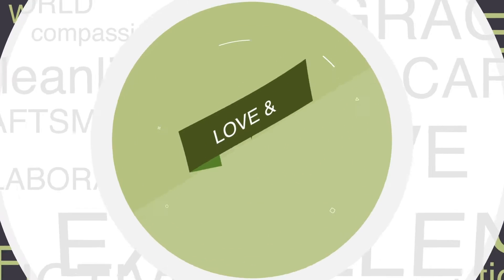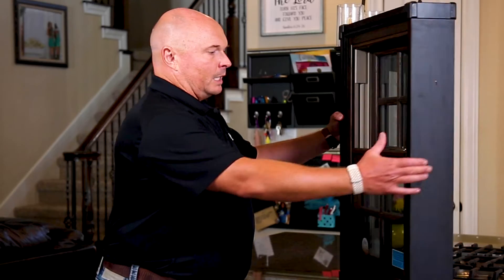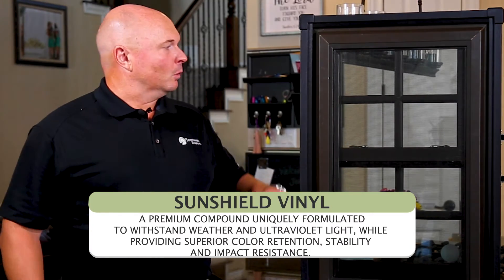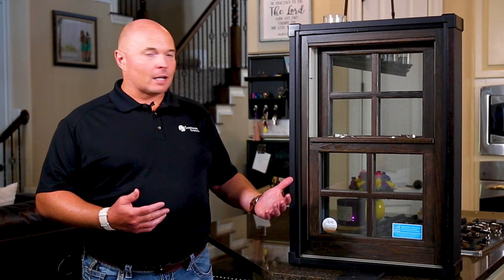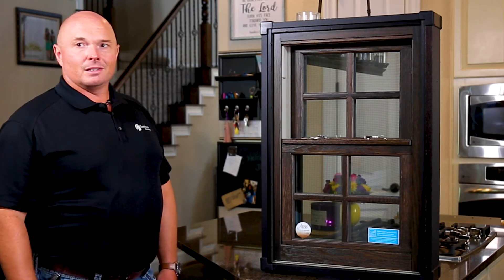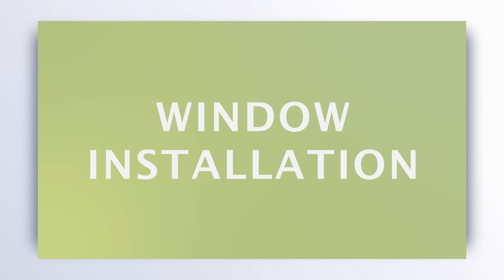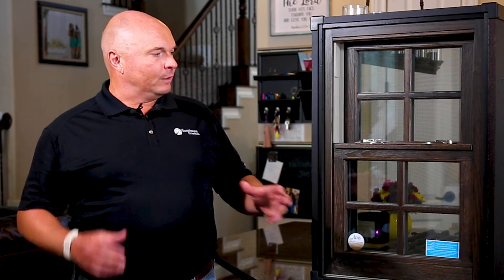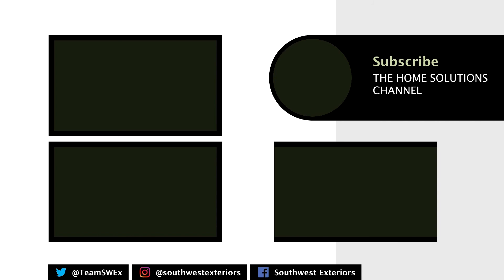Provia Aeris Window Review (Design, Function, Options)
Shopping for replacement windows can be hard. There are so many options to choose from when looking at the material of the window, design elements, efficiency, and so much more. If you’re considering Provia Aeris windows for your home, this video will help you learn more about the window and feel more certain whether it is the right choice for you.

00:00 Intro
00:37 Materials
03:44 What is divided light?
04:54 Grid customization
05:32 Window functionality
09:32 Window installation
09:57 What about the glass?
10:38 Provia Aeris warranty
11:00 Are Provia Aeris windows right for me?

Article: "What is included in ProVia’s window warranty? Coverage and exclusions"

▶Thank you for dropping by The Home Solutions Channel. And remember, it’s your home, your new concrete coating, and we want you to have the look you LOVE coming home too.